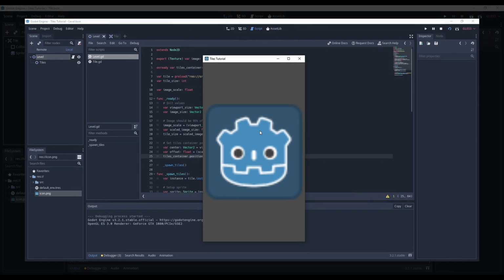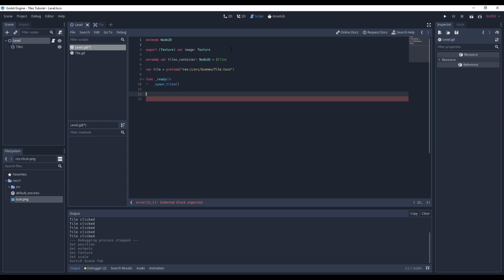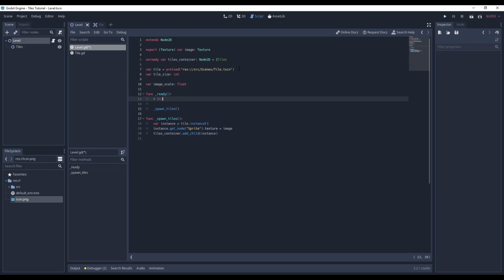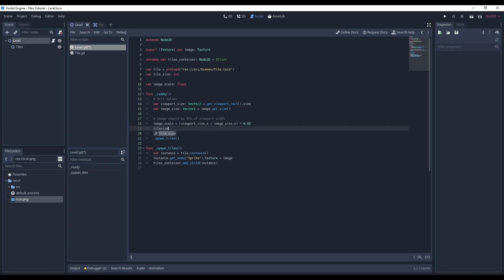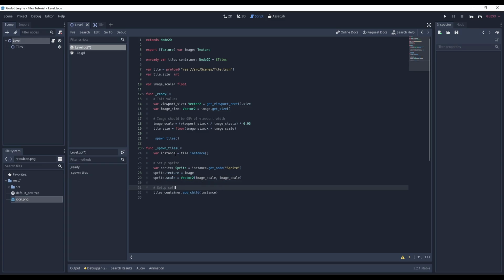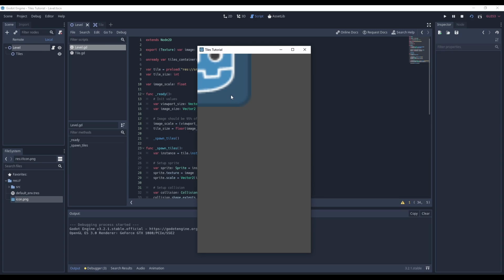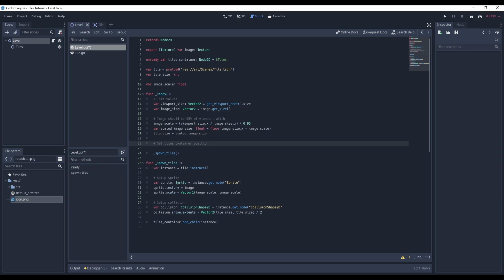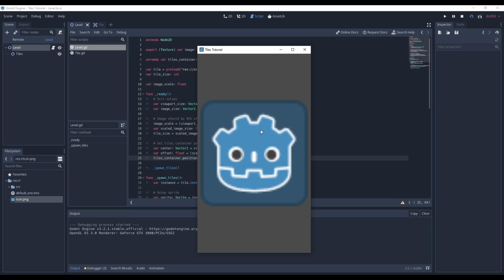[Godot] Spawn tile and fit it to screen - Tiles #02